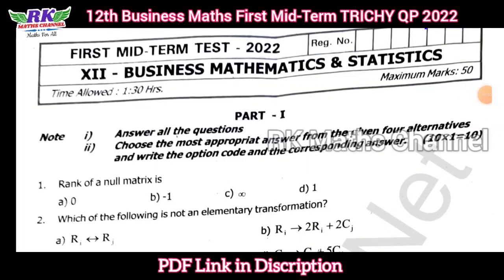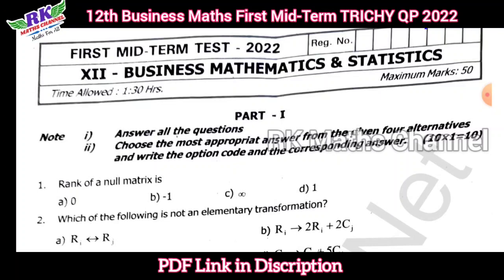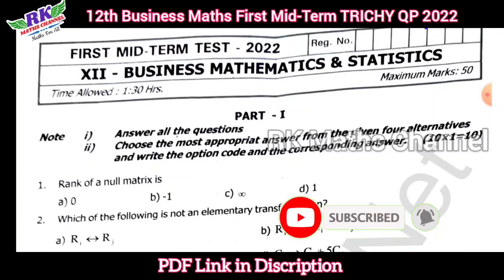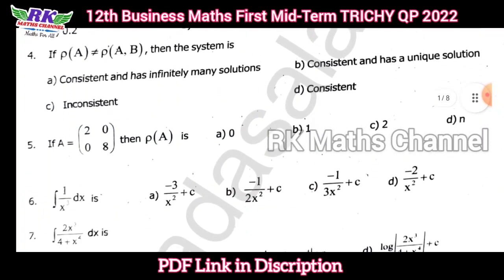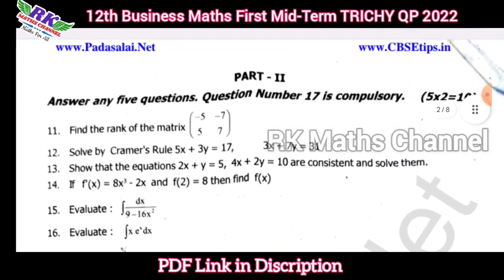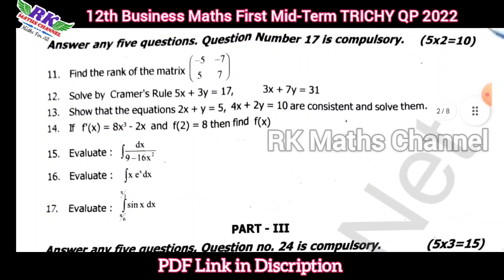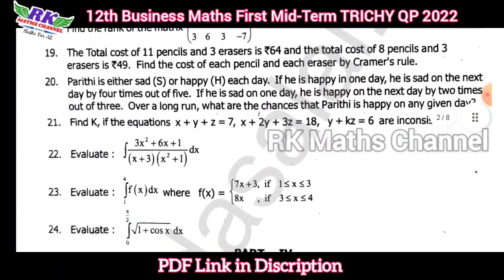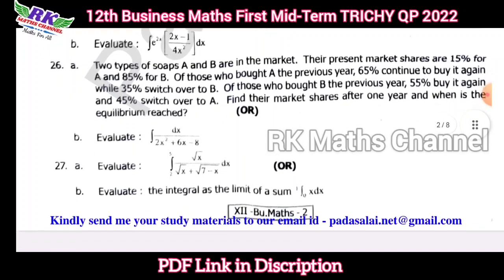TN 12th Business Maths|First Mid-Term Exam 2023|TRICHY District Question Paper 2022